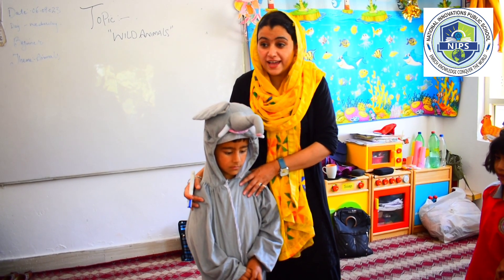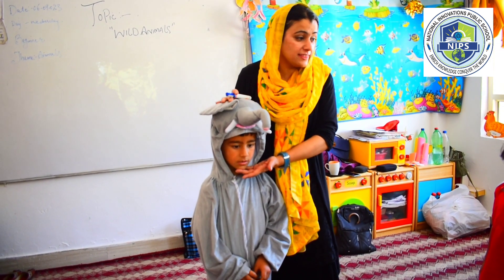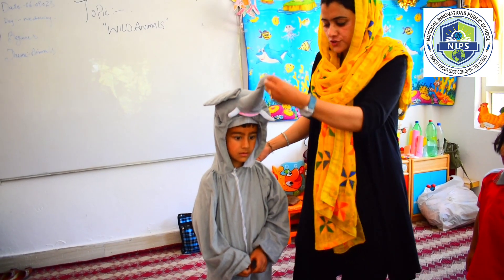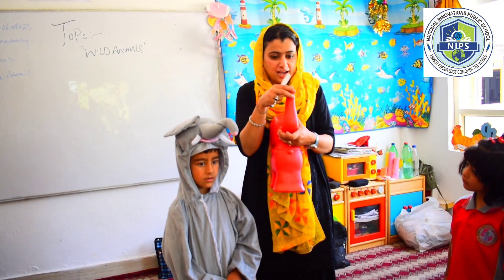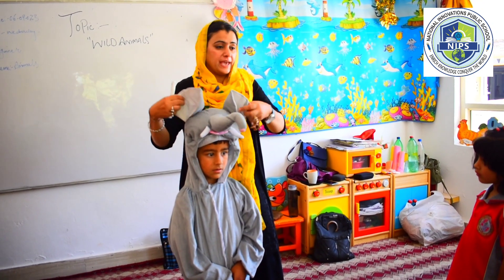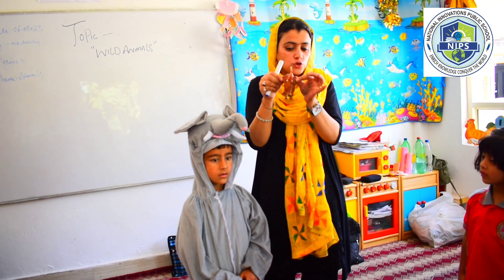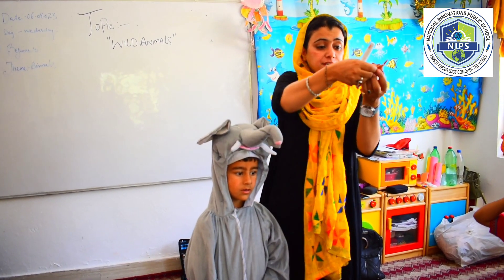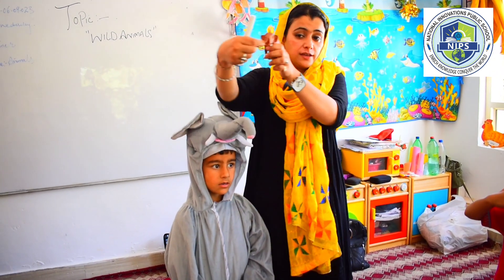A unique way of teaching the concept of Wild Life by Madam Shafia of LPD.